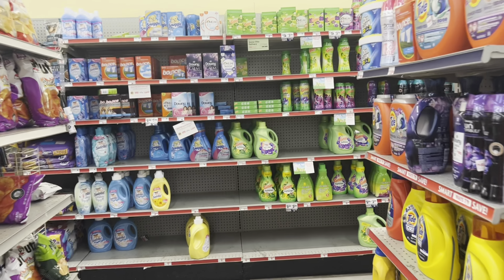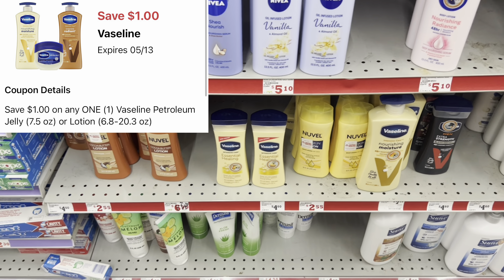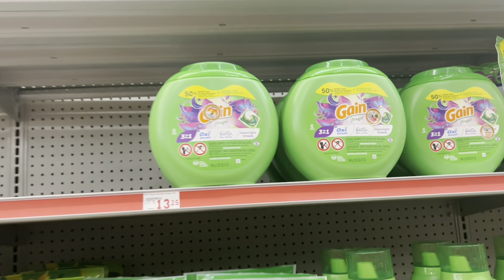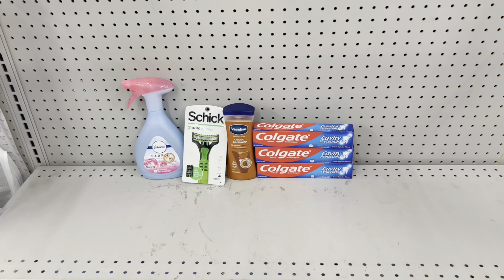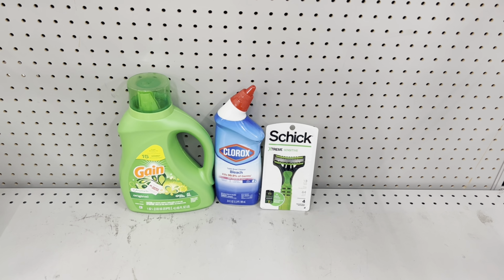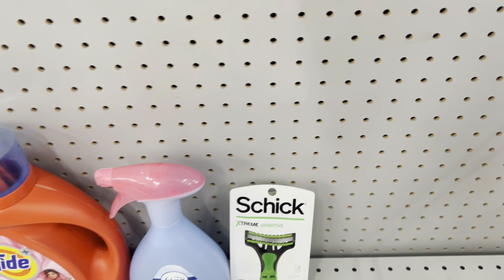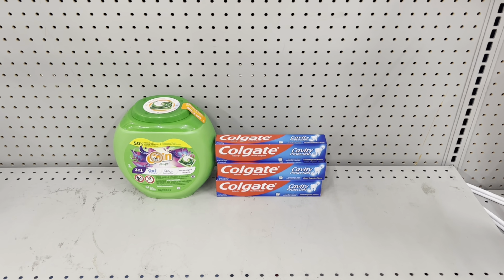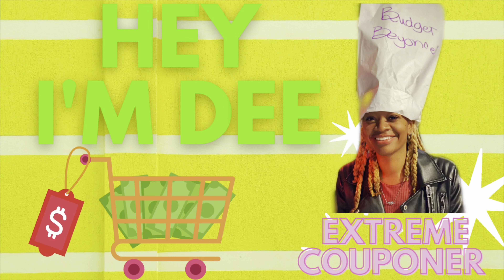🚨 Family Dollar Couponing This Week 🚨 ANY DAY DEALS (20 + ALL DIGITAL DEALS) 🔥 4/23 - 4/29 🔥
🚨WELCOME BACK! Thanks for clicking my video ❤️. In this video I show you  FAMILY DOLLAR scenarios/breakdowns that you can do ANY DAY ( 4/23 - 4/29 Only). ALL DIGITAL scenario/breakdown INCLUDED.

🚨REBATE APPS🚨
⭐️IBOTTA